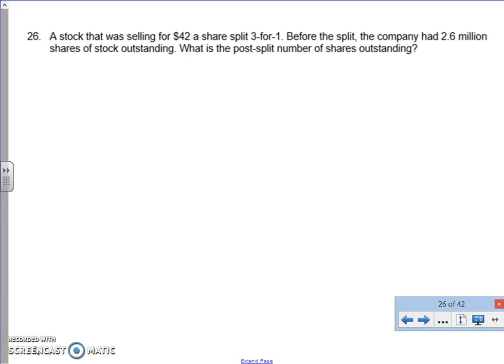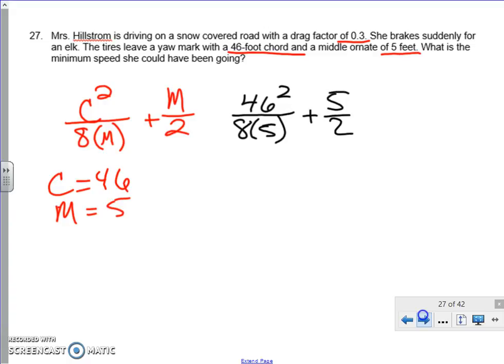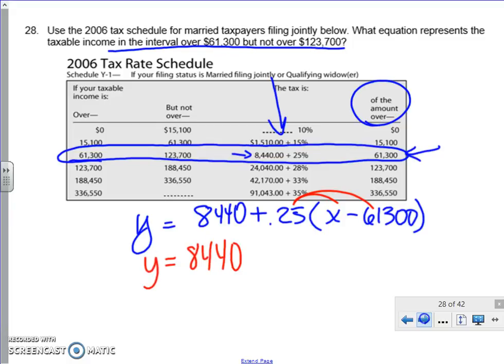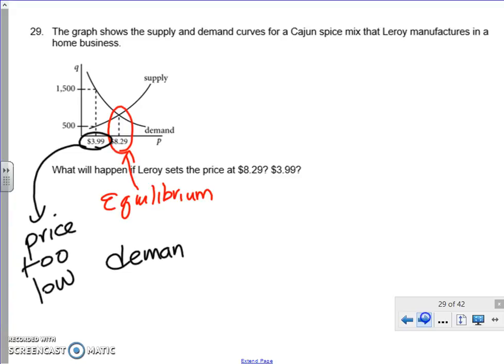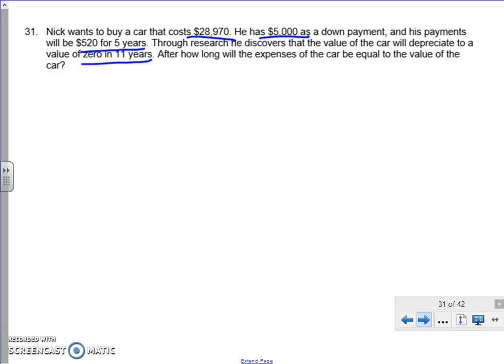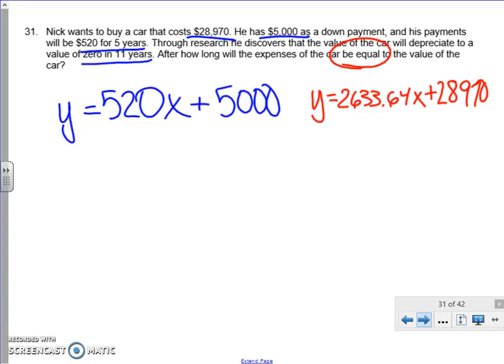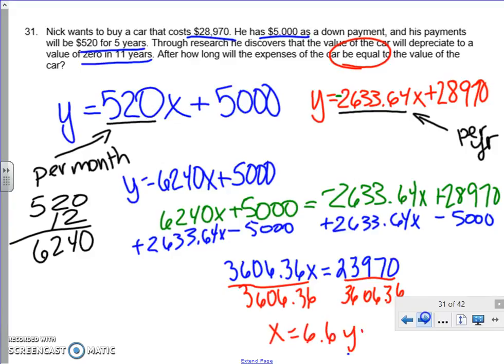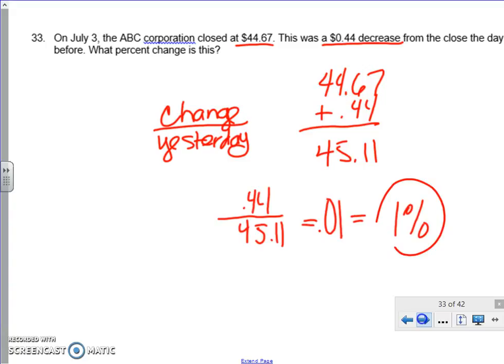Financial Math 2 Final Exam Review C